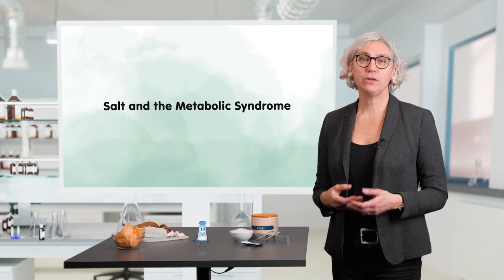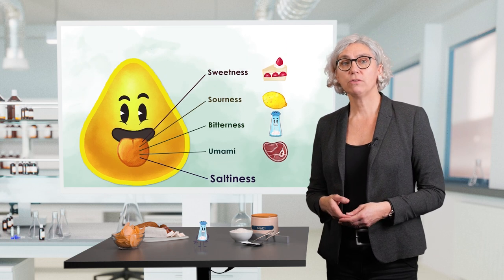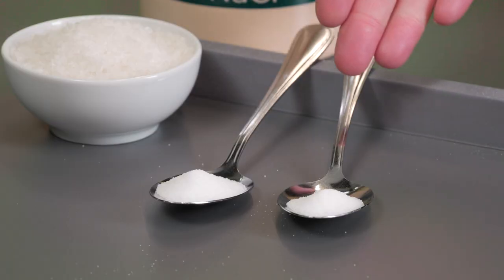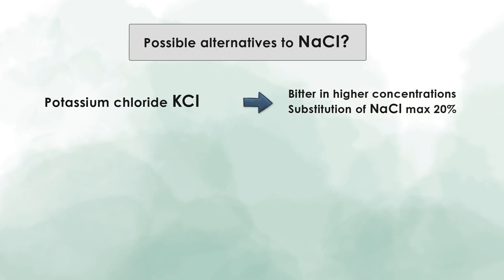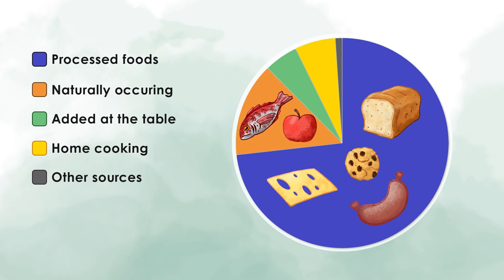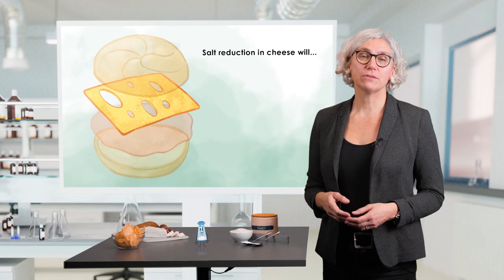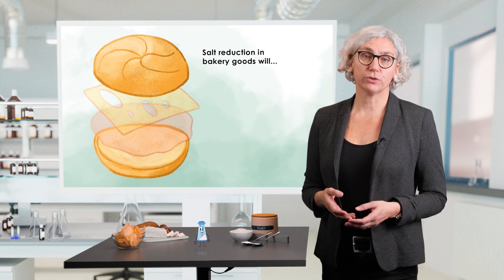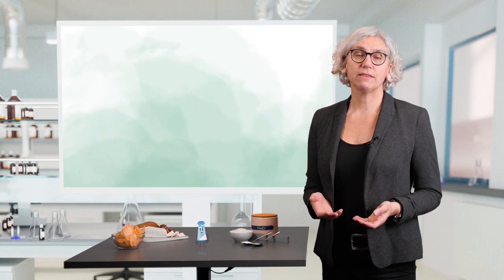Salt - its role in food technology and the impact on MetS | iMooX.at